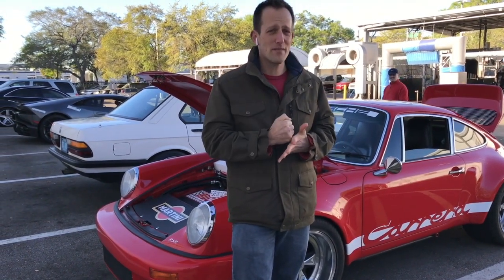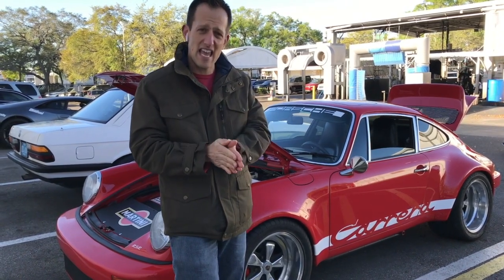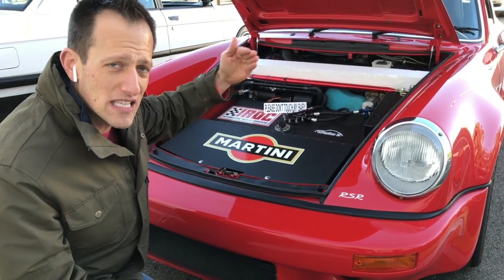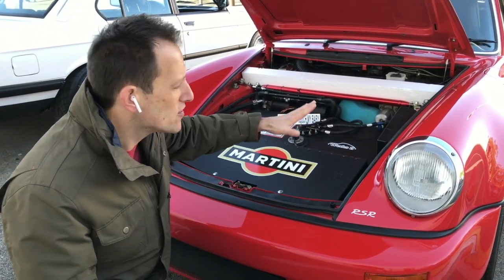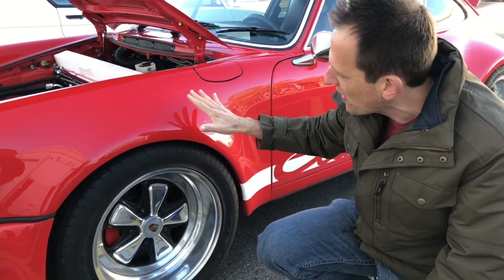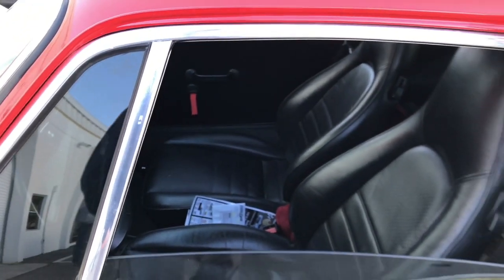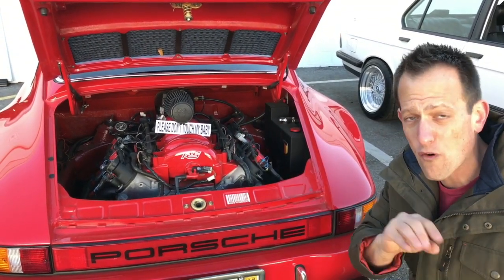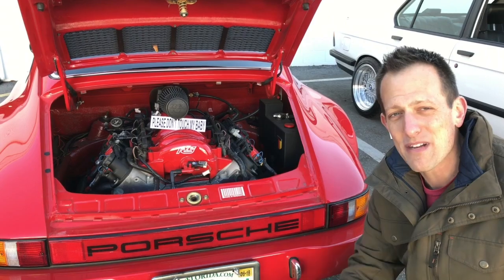How is this POSSIBLE? Porsche 911 with a V8 engine - Raiti's Rides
This is a beautiful classic Porsche 911 Carrera. Those unmistakable lines of a Porsche 911 can be noticed from a mile away. The is something unique about this Porsche 911 though.  It is powered by a GM V8 crate engine. Is this Porsche beautiful or blasphemy?  You be the judge.
**Support the cause and get your Raiti's Rides shirt today!